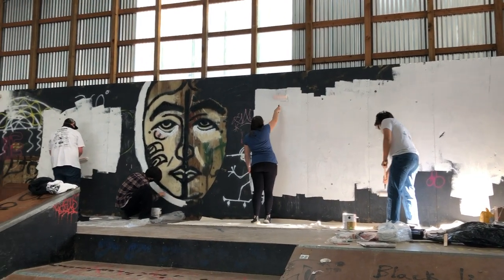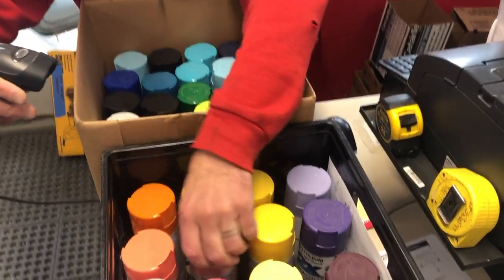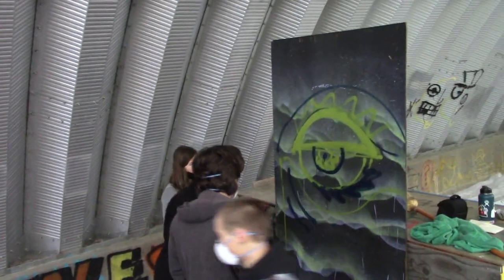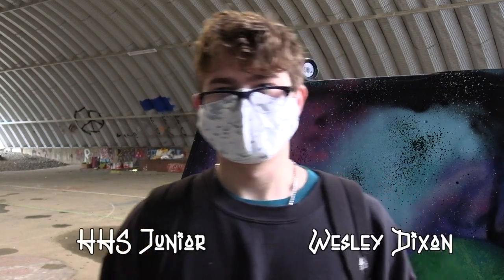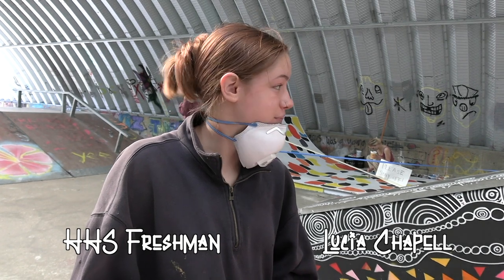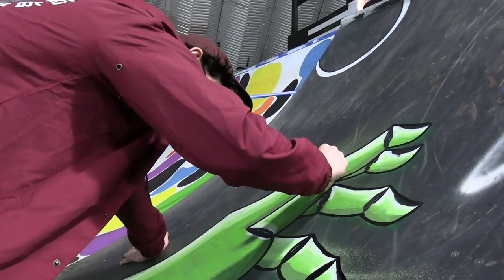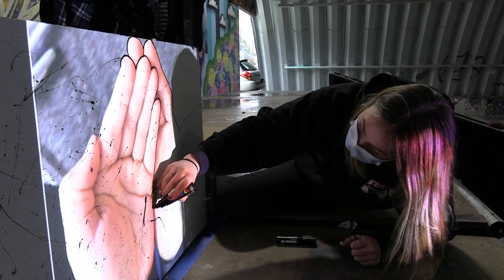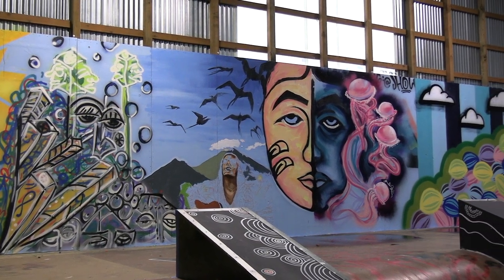Graffiti Art at the Haines Skate Park 2021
Haines High School Art students, under the direction of Art Teacher Giselle Miller, took a real world moment to learn about the art of graffiti.

Local Spray Paint Artist Jeremy Settem, joined the class to teach techniques and processes.

Students then created plans for their spaces, submitted their plan to the Haines Borough Facilities and started painting.  First step, start with a clean canvas.  Students prepped the area and then spent the next month installing their art pieces.

Enjoy this documentary that walks through the steps they took, where this idea came from and what the future holds for these art pieces.

The Haines High School is located in Haines, Alaska.  It is part of the Haines Borough School District.

00:00:00 Skate Compilation in original skate park
00:01:19 *Introduction to Project
00:03:12 *Process of Project
00:04:04 *Student Project Proposal
00:05:11 Half Pipe Project - Sal, Marin, Matilda, Alison & Lucia
00:07:23 Galaxy and Planets - Gaelen, Wesley & Trygve
00:08:21 *Intention for the Space
00:08:56 Doodles - Lucia
00:09:40 Mario Benassi Portrait - Uriel
00:10:16 Frankenstein Hand - Trenton
00:10:55 Graffiti Face & Buildings - Griffin
00:11:32 Homer's Donuts Chain - Marvis
00:12:08 Soldier's Memorial - Malia & Gracie
00:12:34 *Art Mediums & Techniques Used
00:13:38 *Goal for the project
00:14:31 Students with Finished Art Pieces
00:16:27 Thanks to Haines Borough Facilities, Lutak Lumber, Jeremy Settem & The Haines Borough School District

* Mrs Miller explains the project